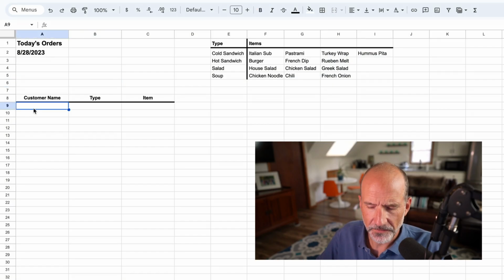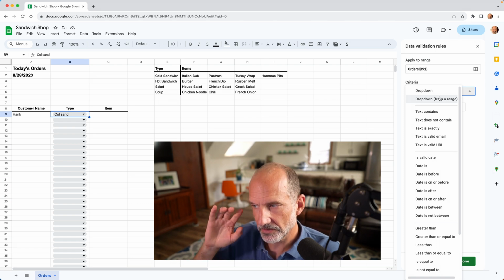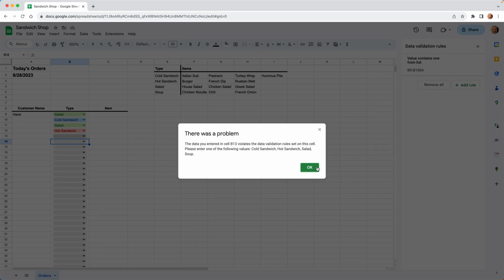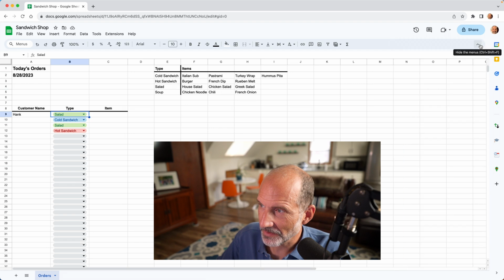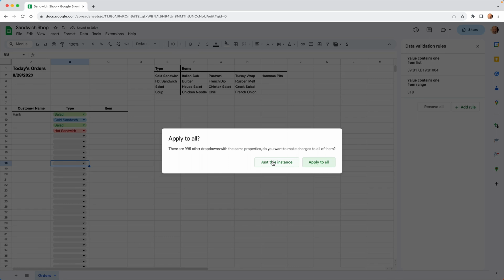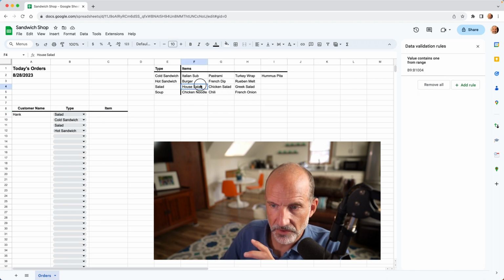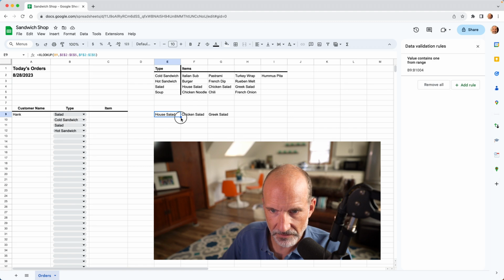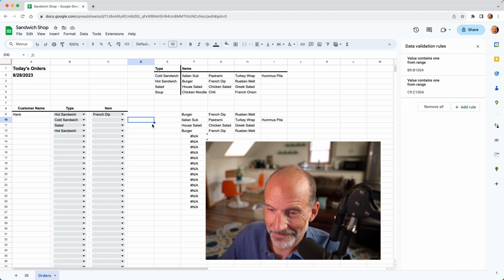How to Use Dropdowns in Google Sheets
Learn how dropdowns function. You can use them to control user inputs and validate data as it is entered. See how to style the dropdowns and even learn how to implement dependent dropdowns.

Timestamps:
0:00 Background and setup
0:58 Insert  basic dropdowns
2:49 Customizing appearance and behavior
8:05 Dropdowns from a range
9:28 Multi-Level Dependent Dropdowns
13:33 Next video - Google Forms